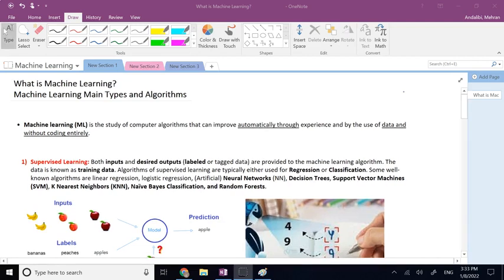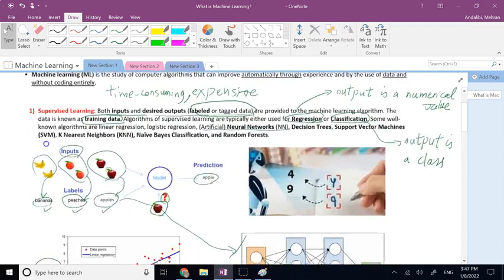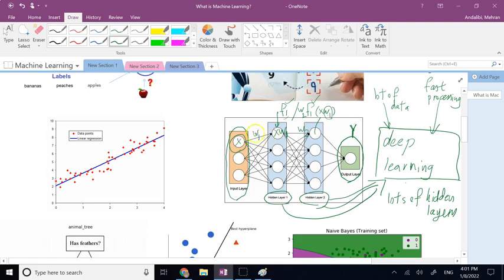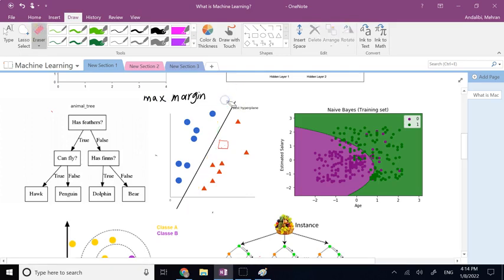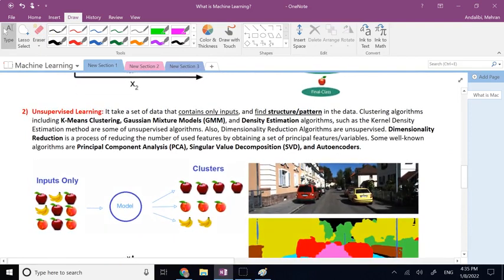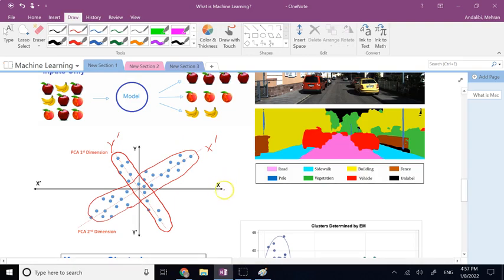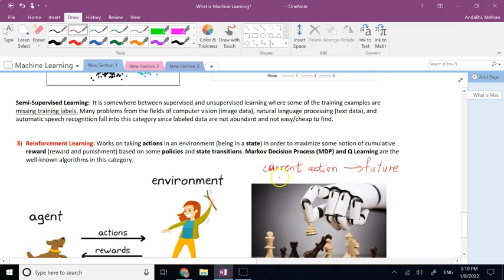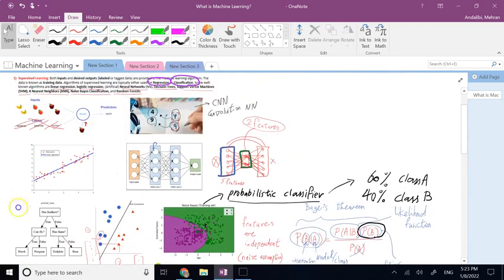Machine Learning Main Types and Algorithms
Main categories of Machine Learning (Supervised Learning, Unsupervised Learning, and Reinforcement Learning) and their subcategories (Regression, Classification, Clustering, Dimensionality Reduction, etc.) along with a brief description of well-known algorithms (Linear and Logistic regression, Neural Networks, Naive Bayes Classifier, K Nearest Neighbors, Decision Trees and Random Forests, Support Vector Machines, K means Clustering, Gaussian Mixture Models, Principal Component Analysis, AutoEncoders, Markov Decision Process, and Q-Learning) are provided in this video along with definition of several terms used in ML.